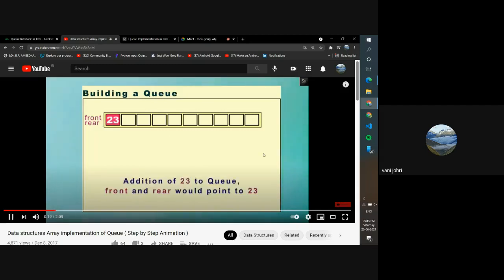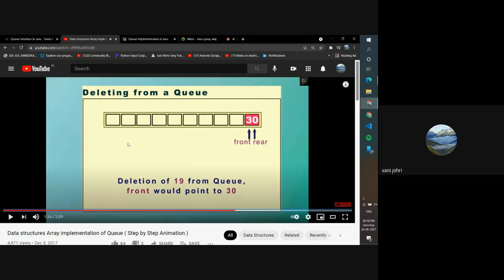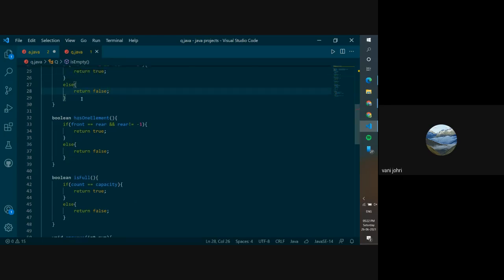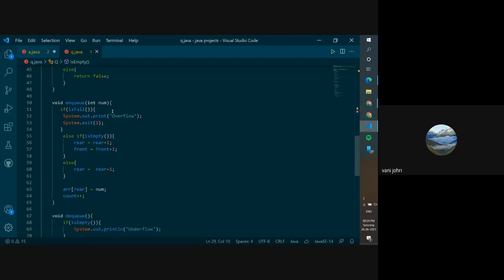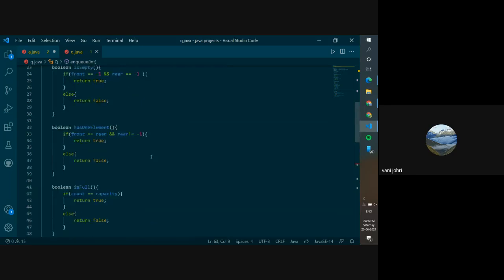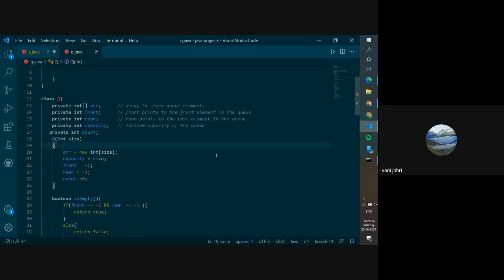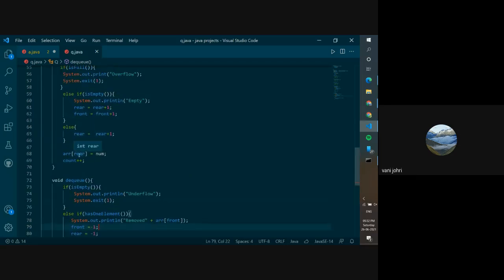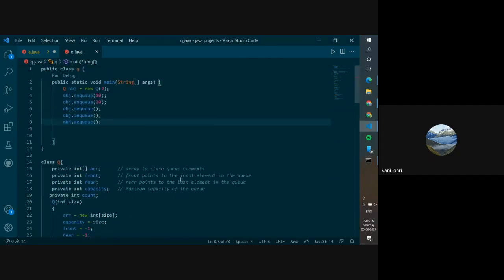Java Training For Beginners || Day 26 || CAREER DREAMS EDUCATIONS || TECHNOPHILIA1.0